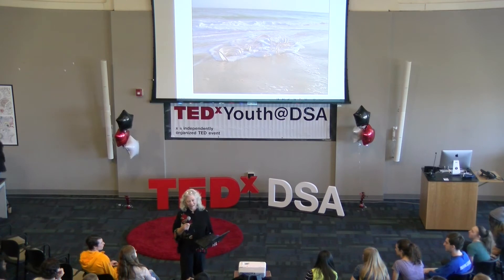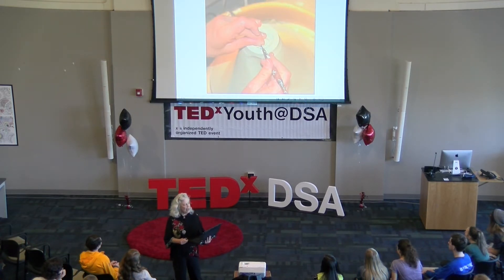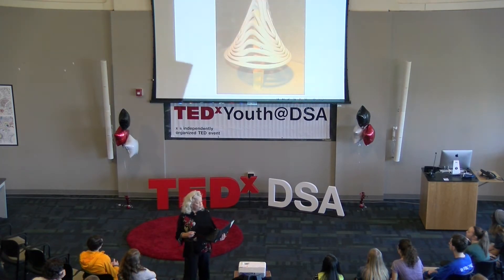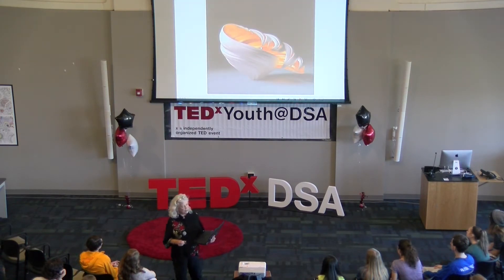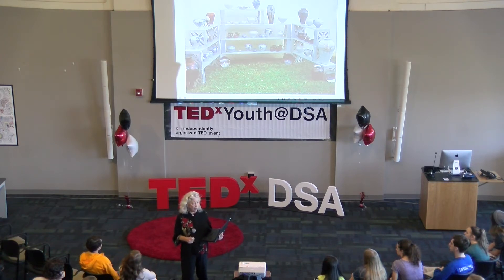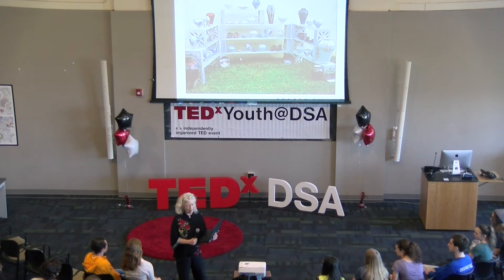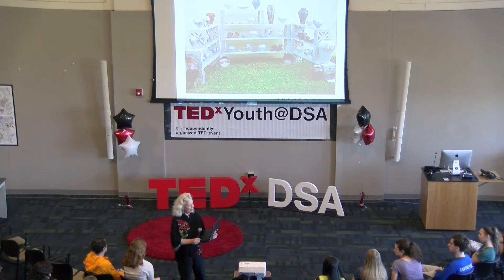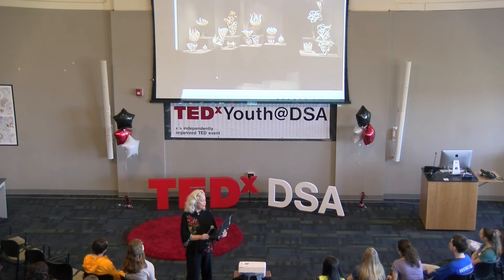Winging it on Purpose | Jennifer McCurdy | TEDxYouth@DSA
We don't always know what lies ahead. Yet, as an acclaimed artist, Jennifer McCurdy has a lot to share about her experiences while embracing the unknowns of her chosen career.

Jennifer McCurdy received her Fine Arts degree from Michigan State University in 1978, and has worked as a potter ever since. Her work resides in the collections of museums and patrons around the world, including the Smithsonian Museum’s Renwick Gallery, and the Everson Museum of Art. She resides with her husband on the island of Martha’s Vineyard.